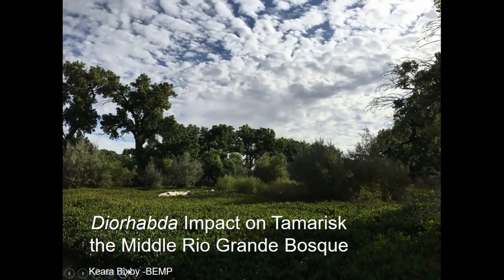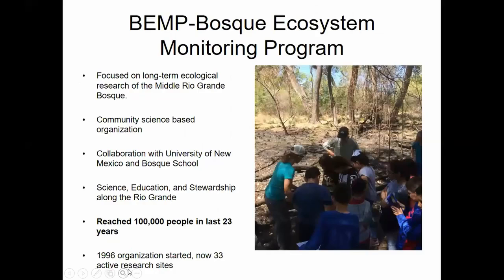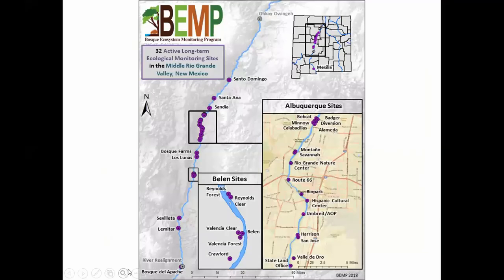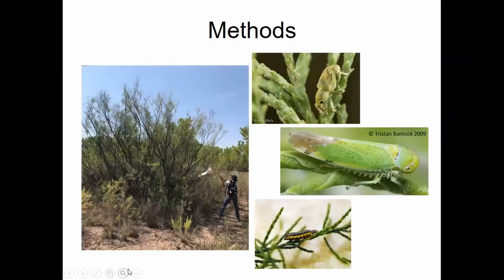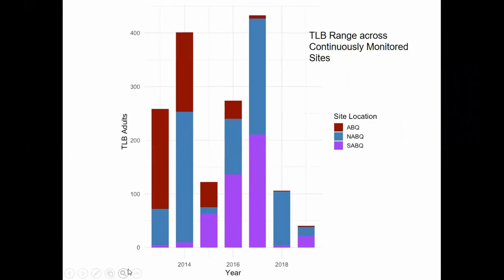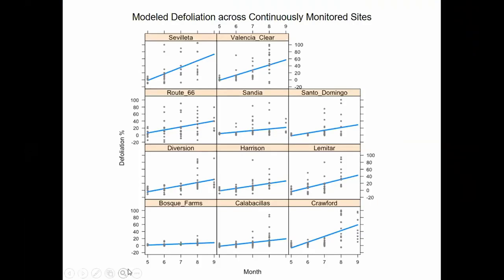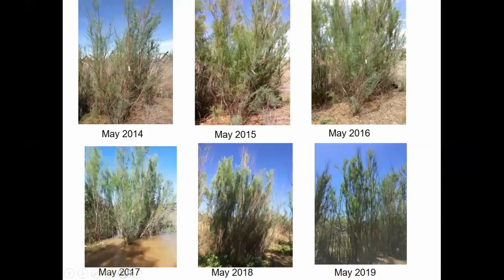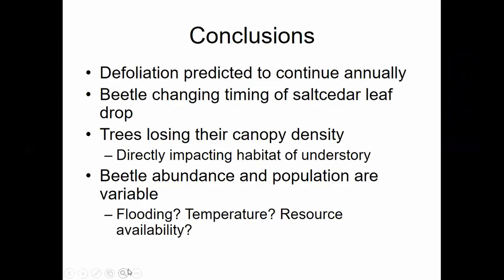2019 MRGESCP Science Symposium: Diorhabda Impact on Tamarisk in the MRG Bosque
Keara Bixby, Bosque Ecosystem Monitoring Program, presented “Diorhabda Impact on Tamarisk in the Middle Rio Grande Bosque” at the 2019 Middle Rio Grande Endangered Species Collaborative Program Science Symposium.